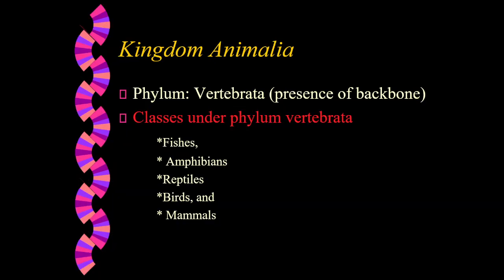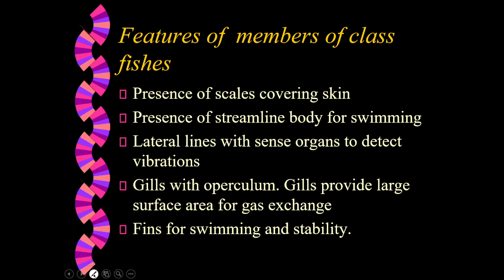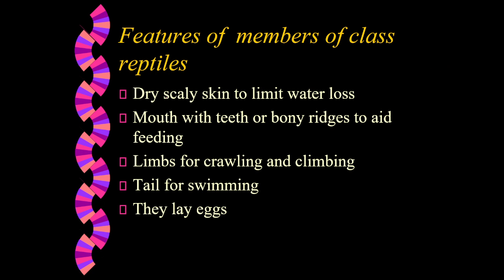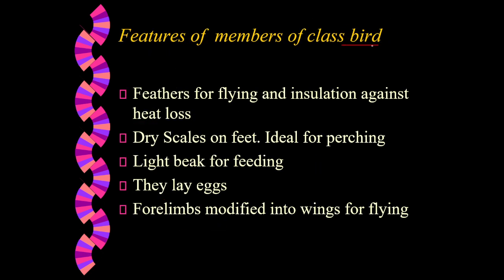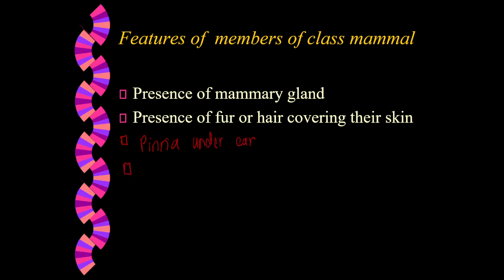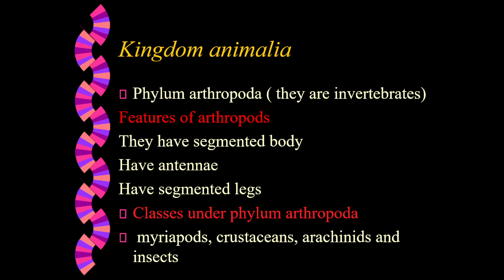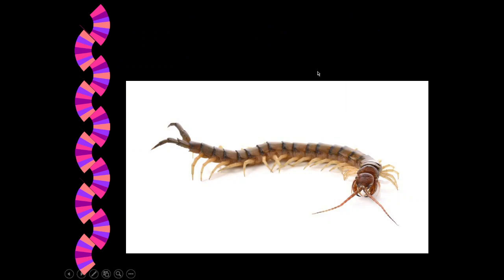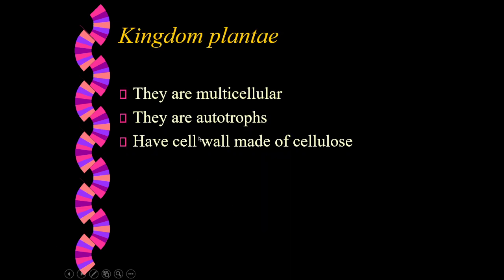Kingdom Animalia and their Features | IGCSE Biology 0610 | Chapter 1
The Kingdom Animalia, one of the most diverse groups in the classification of living organisms, consists of multicellular, eukaryotic organisms. Members of this kingdom play vital roles in ecosystems, acting as consumers in food chains. This overview highlights their key features and classifications, focusing on the IGCSE Biology syllabus.

Key Features of Kingdom Animalia
Multicellular Structure:
All animals are multicellular organisms with specialized cells working together to perform specific functions. These cells lack cell walls, unlike plants.

Heterotrophic Nutrition:
Animals are heterotrophs, meaning they cannot produce their food. They rely on other organisms for nutrition, either through herbivory, carnivory, or omnivory.

Eukaryotic Cells:
Their cells contain a well-defined nucleus and membrane-bound organelles.

Nervous Coordination:
Most animals have a nervous system that allows them to respond quickly to stimuli in their environment.

Movement:
Animals exhibit movement at some stage of their life cycle. This ability is often facilitated by muscle tissues and skeletal systems.

Reproduction:
Reproduction is primarily sexual, but asexual methods are also observed in some species. The life cycle typically includes embryonic development.